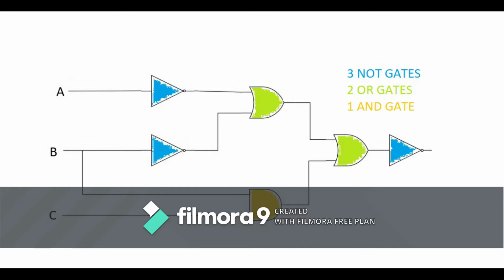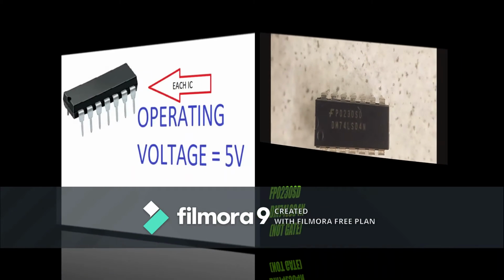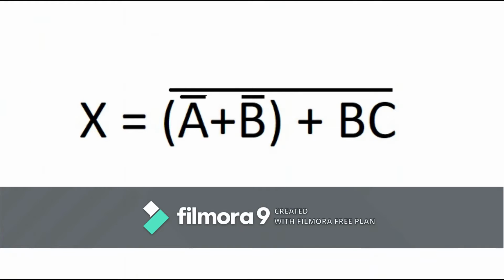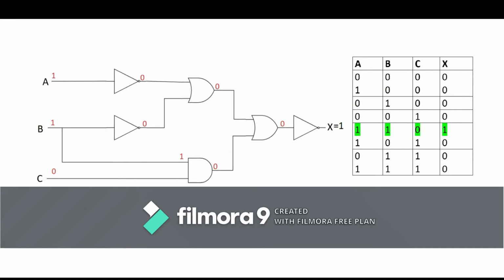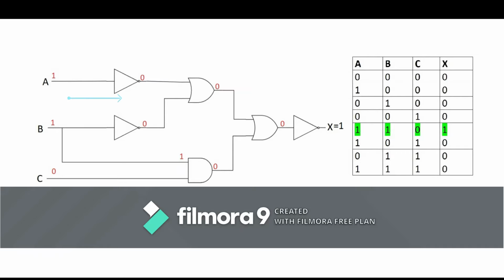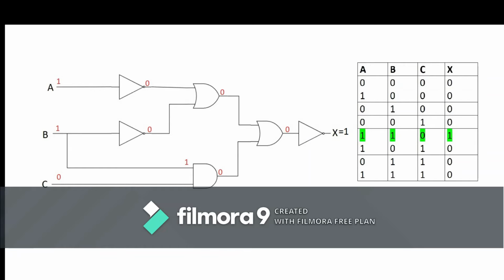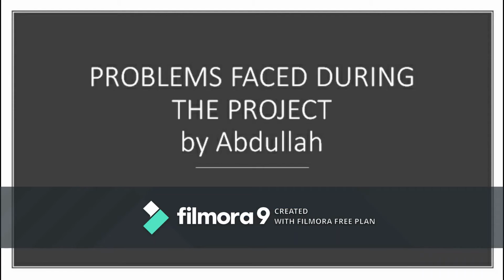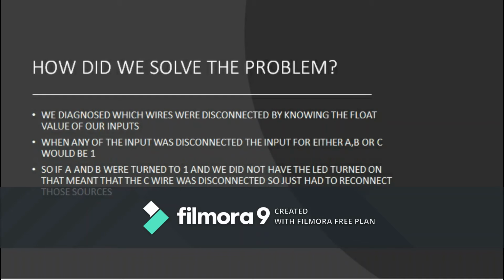206 Video Project . Group: Unemployed Engineers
In this video project for 206, Yuganeswarman A/L Balan (143470), Shreyes A/L Subramaniam (141519) and Abdullah Saud Fatmi(140601) talk about their combinational logic circuit they created. Enjoy!